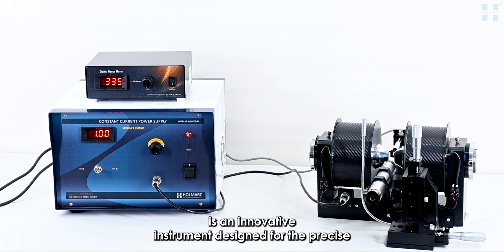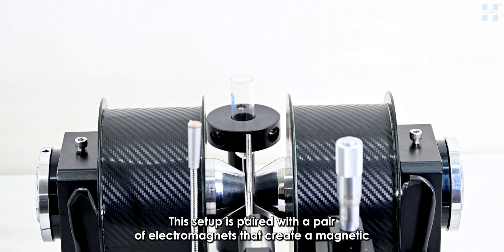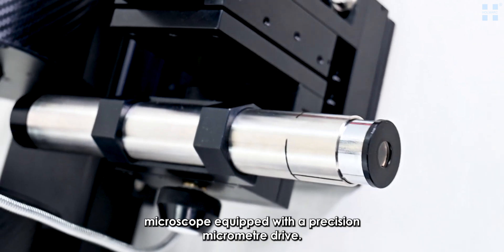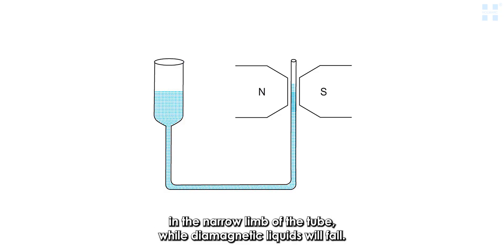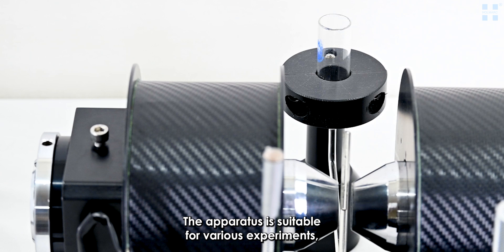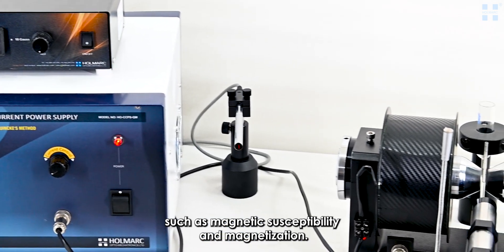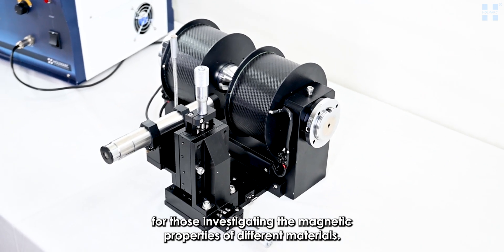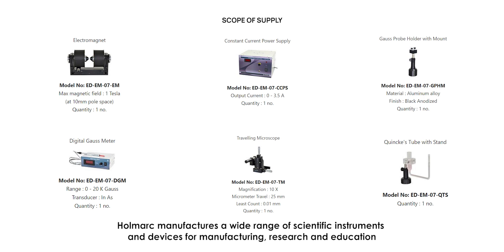Magnetic Susceptibility - Quincke's Method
Holmarc’s Magnetic Susceptibility - Quincke’s Method Apparatus
(Model No: HO-ED-EM-07) is designed for the determination of
magnetic susceptibility of a given solution. The apparatus consists
of a pair of electromagnets and a Quincke’s tube in which the
sample is taken. This tube is U shaped and has two limbs, one
with very narrow width compared to the other. So, the change in the
level of the liquid in the narrow limb does not affect the level in the
wider limb. The magnetic field is measured using a digital Gauss
meter. In Holmarc’s apparatus, the rise in liquid by the application
of magnetic field is measured using a traveling microscope.
In this apparatus, paramagnetic liquid is used and the
liquid level will rise. The Quincke’s Method is used to determine
magnetic susceptibility of paramagnetic substance in the form of
a liquid or an aqueous solution.